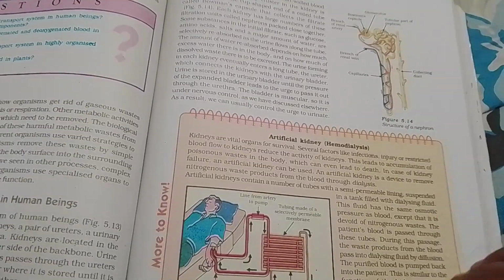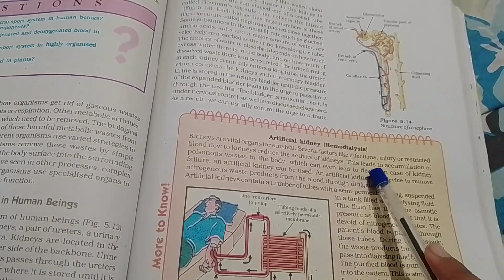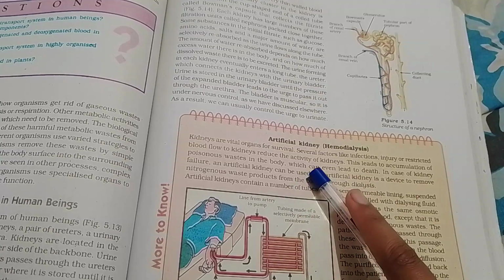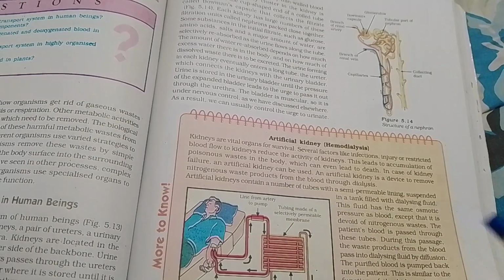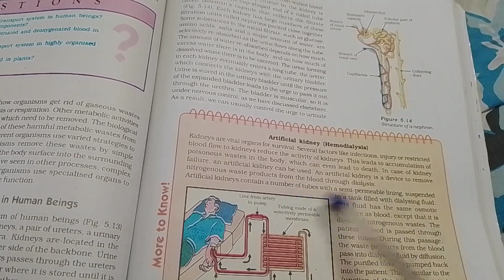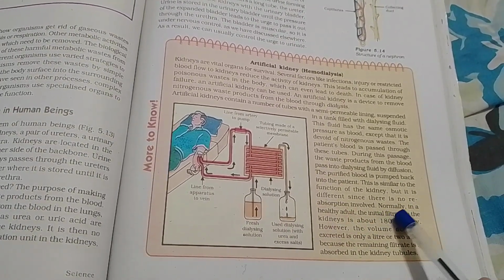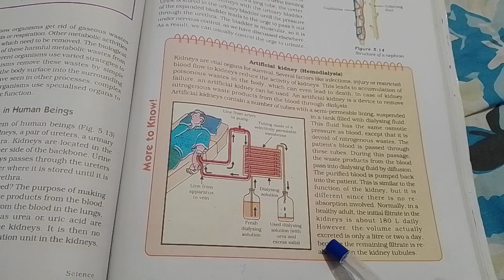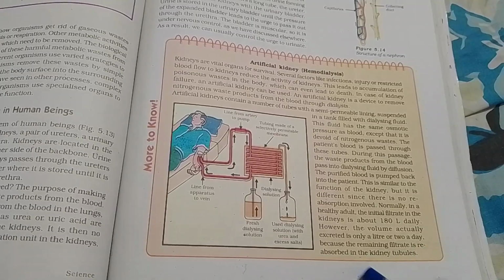excretion/ ncert reading/ class 10th / chapter 5 life processes 🧬